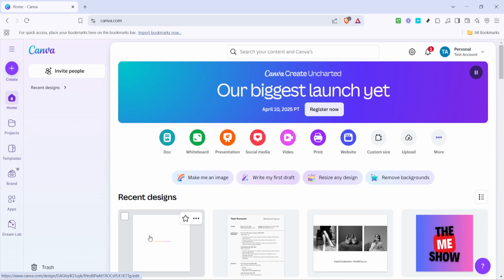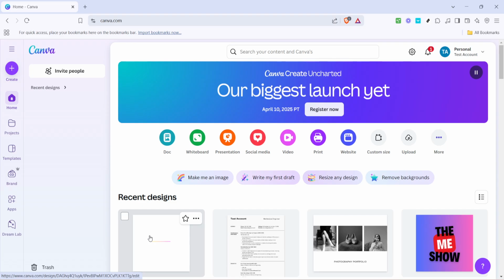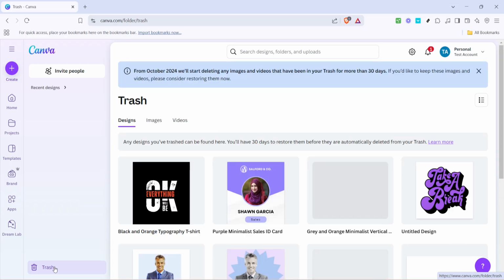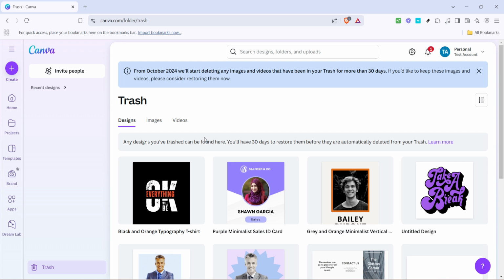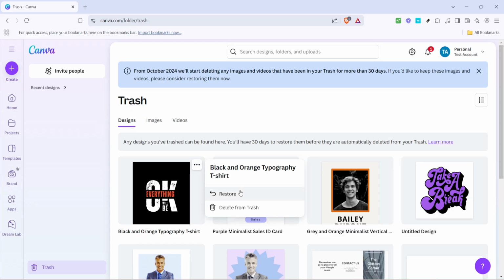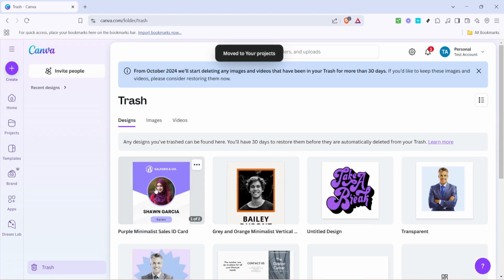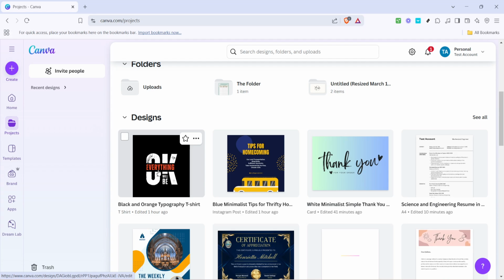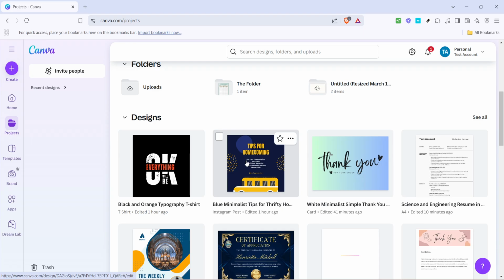How to Recover Permanently Deleted Files in Canva Update (Full 2025 Guide)